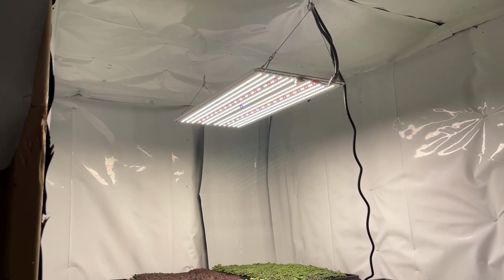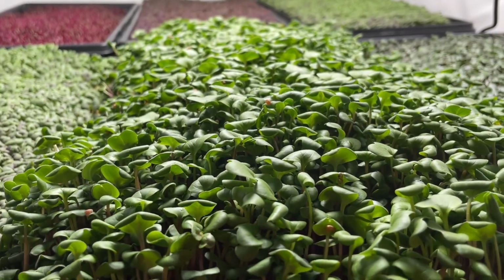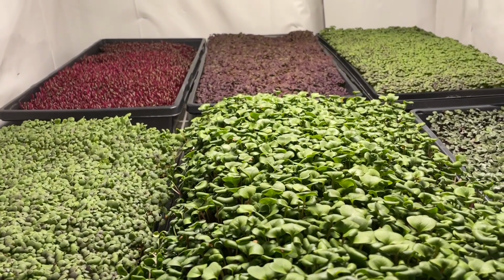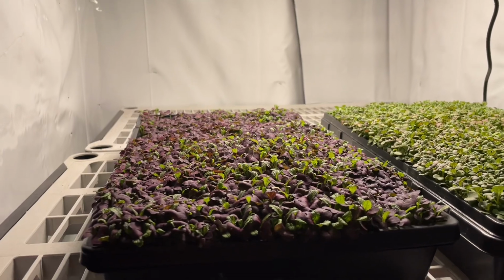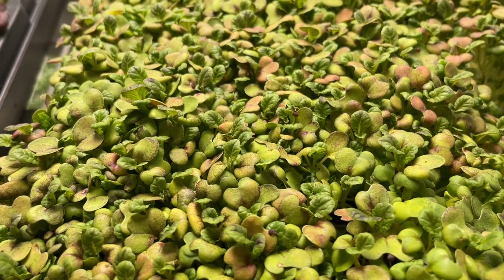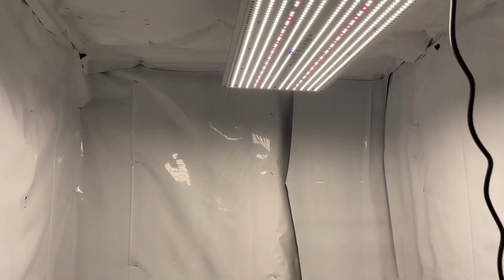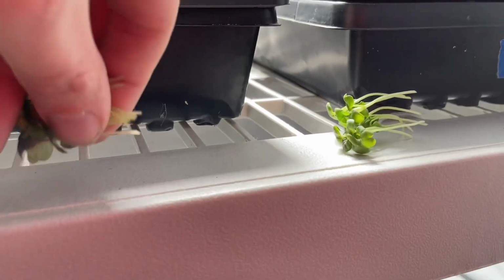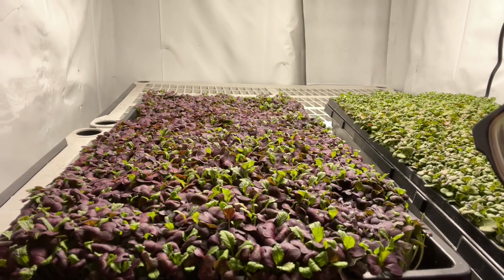True leaves on mustard microgreens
This my first time growing anything with the Unit Farm UFL3000 and I can say that it is too powerful for my application. The next time I show this light will be with some nice peppers and more under it..

Below you will find links to many of the products I use.

Unit Farm UFL3000 light

Hydro Crunch Coco Coir
Mother Earth Coco Coir
Trays with holes
Trays without holes